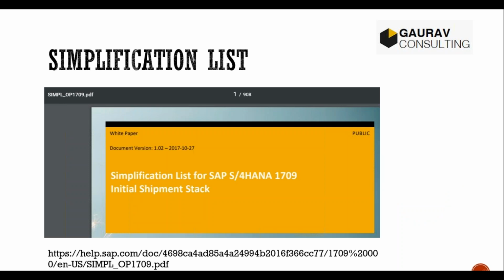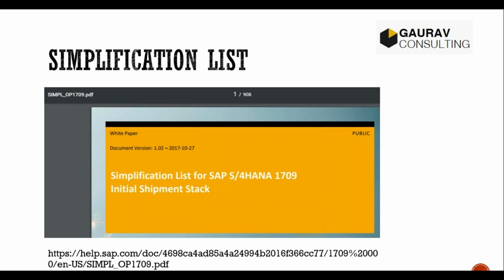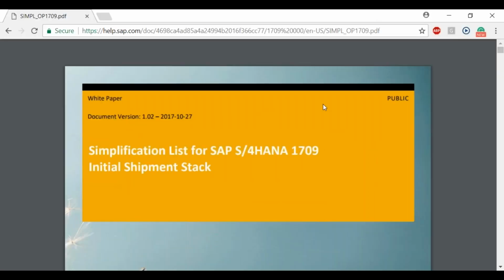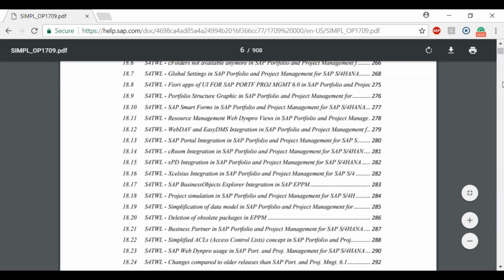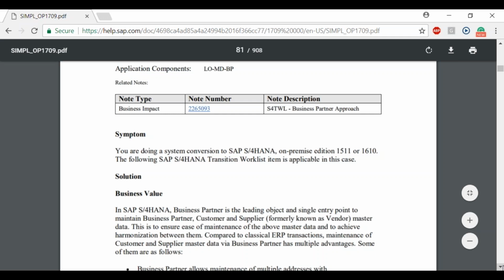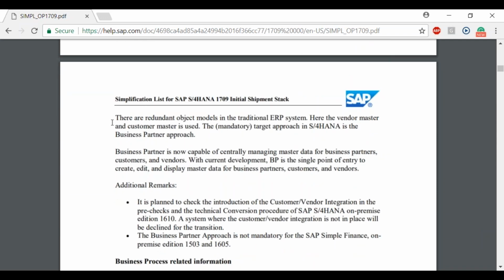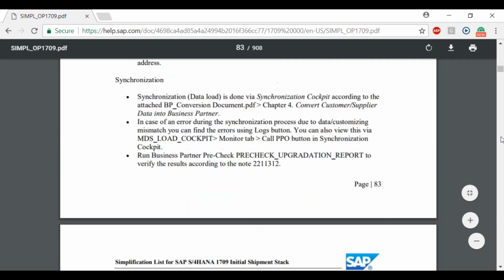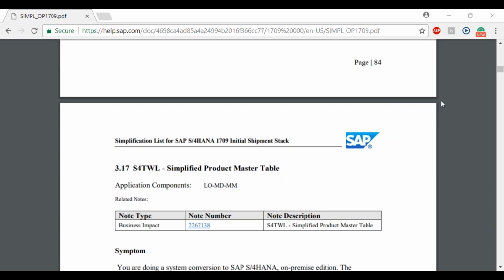SAP S/4 HANA Simplification List | SAP S4 HANA Logistics- Master Data Simplification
Learn SAP S/4 HANA  Simplification List, SAP S/4 hana logistics online training/ certification course with Gaurav Learning Solutions by Vikram Sir

We also provide SAP S/4 HANA Courses Training by our experienced faculties at a reasonable price. Gaurav Learning Solutions is the best online training in India, USA, UK Singapore, Australia etc. We provide the best online training for SAP FICO, SAP S/4 HANA Finance 1809, SAP  Controlling, SAP Logistics, SAP Procurement (MM), SAP RAR, SAP Sales, SAP Fiori etc, Online Training by our experienced trainers at a reasonable price. After the successful completion of Courses, we also provide live session recorded Courses Videos, PDF and others materials. Register with us and join today!

About Trainer
Vikram Fotani is Professional Certified SAP S/4 HANA Consultant with 15+ years of experience. Currently working as Freelance S/4 HANA Consultant/ Corporate Trainer and conducted various Corporate/ Individual training on various SAP S/4 HANA modules in big IT companies. Apart from SAP Finance, Vikram also provides training on SAP S/4 HANA Logistics, SAP RAR etc.

Subscribe now for Free Content on SAP S/4 HANA Finance/ Logistics topics like SAP SAP Universal Journal, SAP Extension Ledgers, SAP Commitment & Prediction Ledgers, Central Finance, Material Ledger,, Credit Management, Cash Management, IBP, etc.